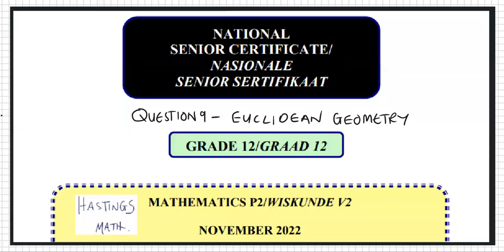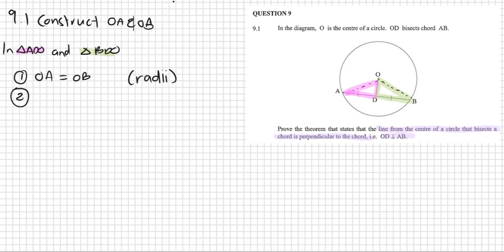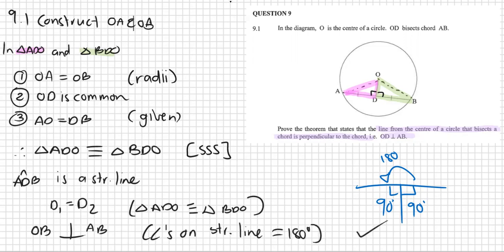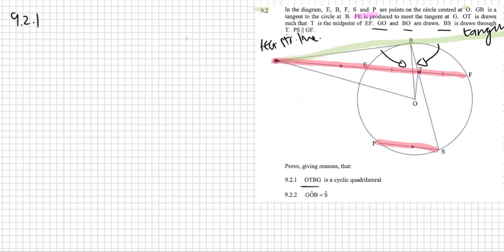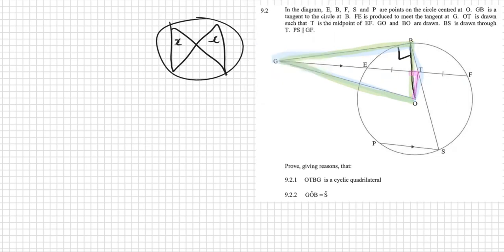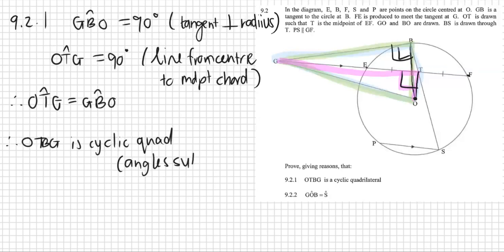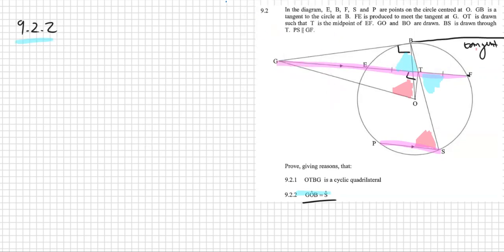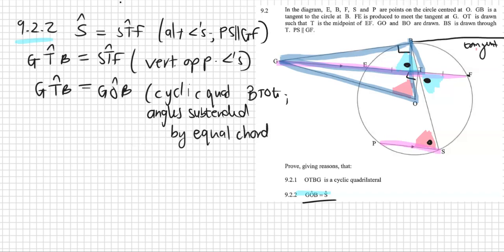Q.9 - NOVEMBER 2022 - PAPER 2 - GRADE 12 MATHEMATICS - NSC DBE - EUCLIDEAN GEOMETRY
00:00 Q 9.1
05.17 Q 9.2.1
12:53 Q 9.2.2